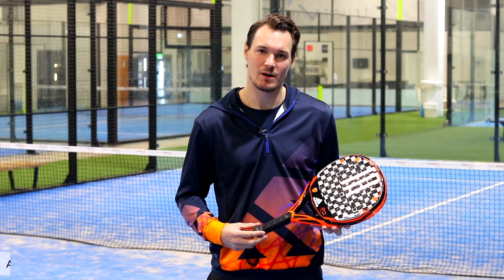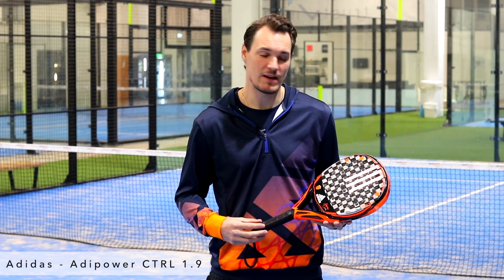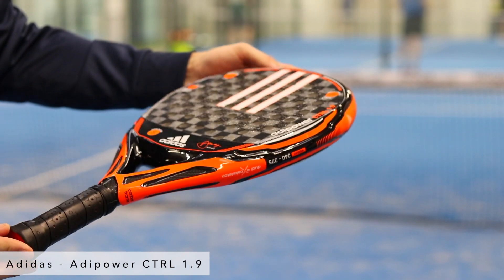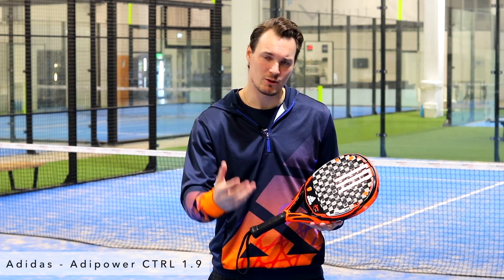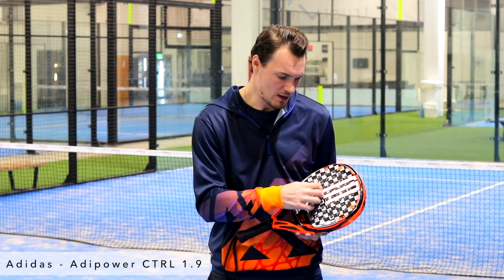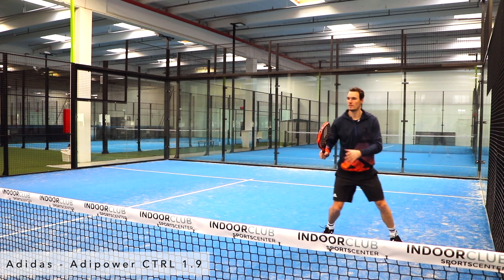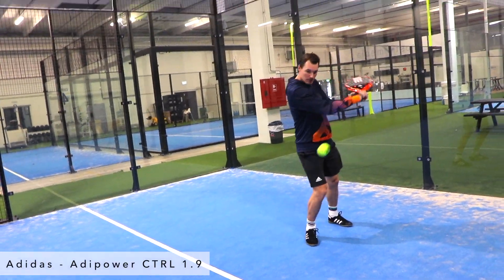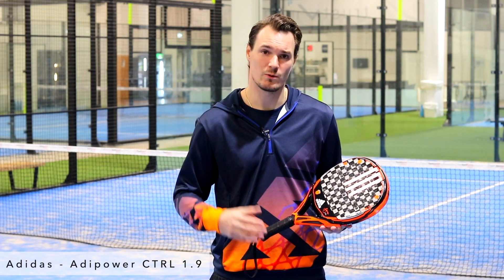PadelGeek review of the Adidas Adipower CTRL 1.9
The Adipower CTRL 1.9 is the perfect racket for the player looking for control over power. Players who create a lot of power themselves are often go with the round-faced rackets as it gives them better control of the ball. This is where Adipower CTRL 1.9 stands out.